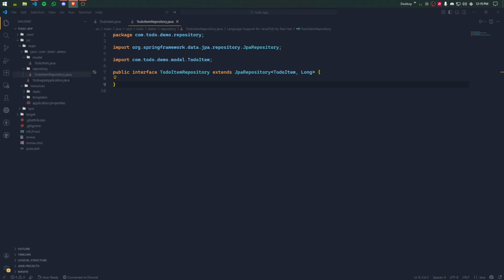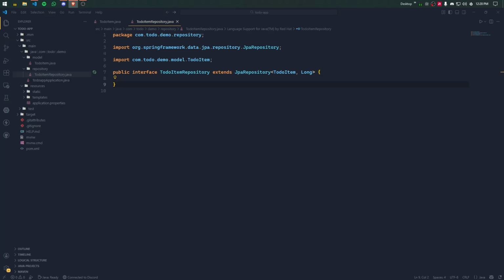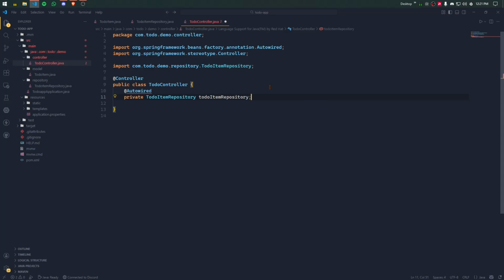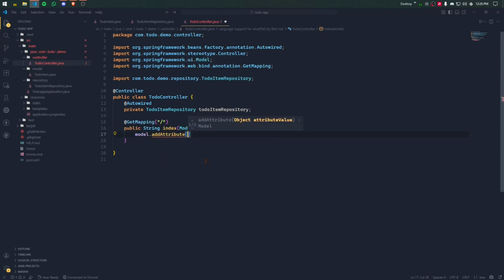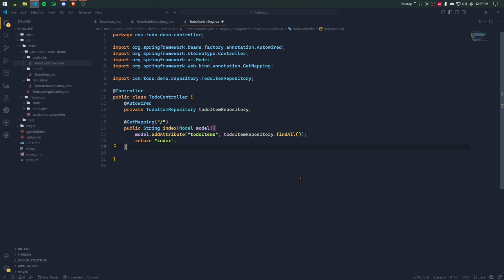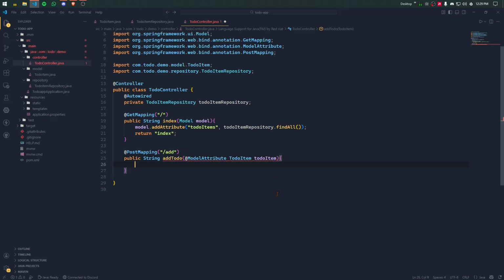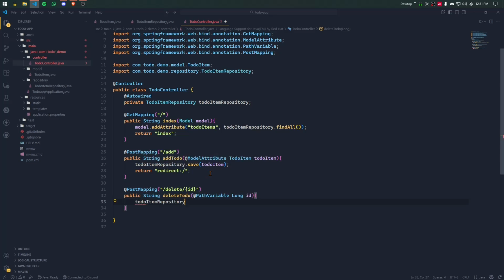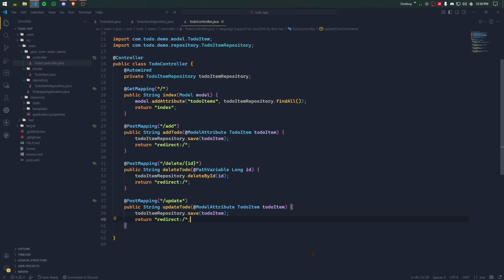Build a Todo App with Spring Boot | Part 2: Controller & Logic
Welcome back to Part 2 of our Full Stack Todo App series! 🧠

In the previous video, we set up our database and entity. Today, we are building the Controller Layer—the brain of our application. We will write the Java code that handles user requests, talks to the database, and manages the logic for adding, updating, and deleting tasks.

By the end of this video, your backend logic will be fully functional and ready to be connected to the frontend!

💻 In this video, we will cover:

- Understanding the @Controller annotation
- Dependency Injection with @Autowired (Connecting Repository to Controller)
- Handling pages with @GetMapping and the Model interface
- Processing forms with @PostMapping
- Implementing the logic for Create, Update, and Delete operations
- Understanding "redirect:/" to refresh the page after an action

⚠️ Quick Note:
If you try to run the application at the end of this video, you might get a "Template Not Found" error. Don't worry! This is normal because we haven't created the HTML files yet. We will fix this in Part 3.

📺 The Series Roadmap:

- Part 1: Project Setup & Database Model
- Part 2: Controller & Backend Logic (You are here)
- Part 3: Listing & Adding Tasks (Thymeleaf Frontend)
- Part 4: Professional Styling with Bootstrap 5

🔔 Next Up: In Part 3, we finally start coding the Frontend! We will use Thymeleaf to display our tasks and create forms.